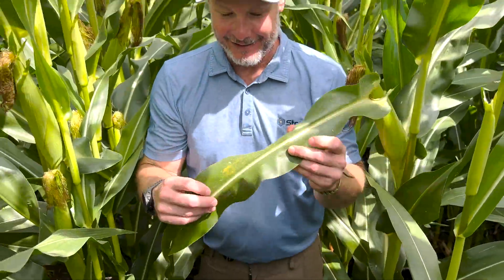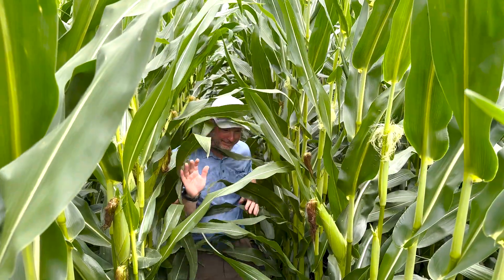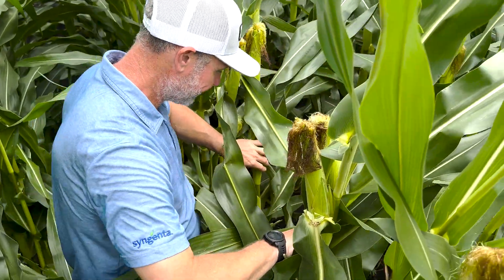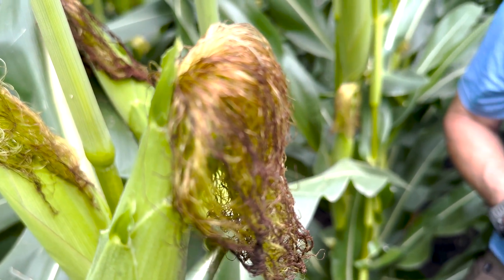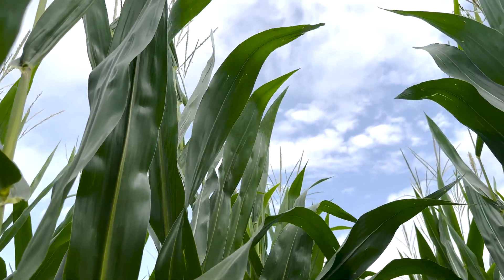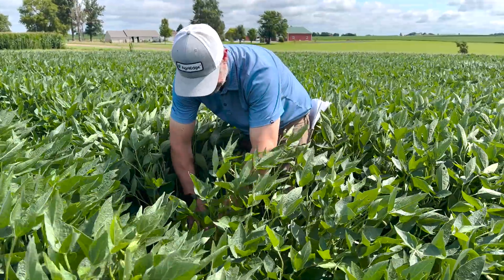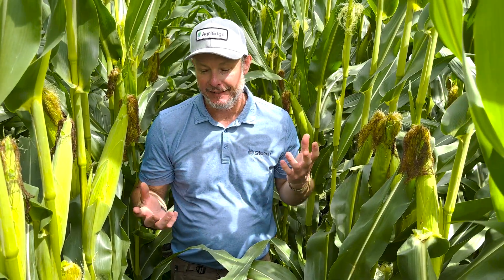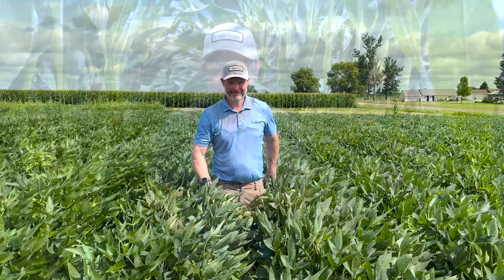Iowa corn and soybean outlook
Jesse Grote, Syngenta agronomic services representative, talks about disease concerns in corn and soybean crops, and what kind of management options are available.